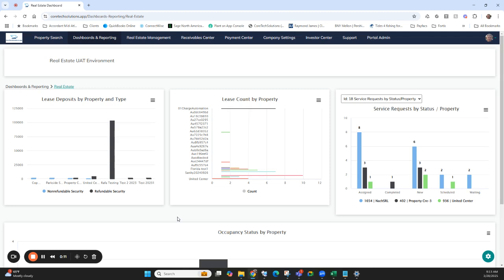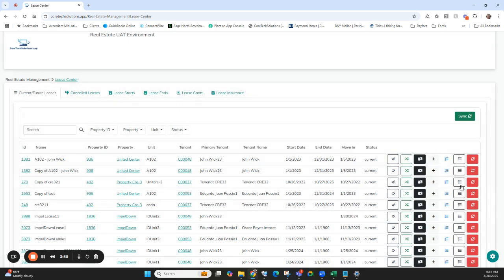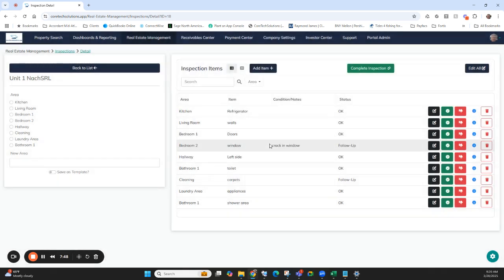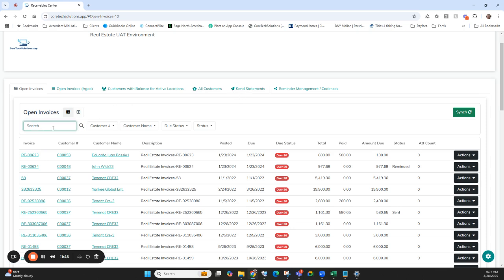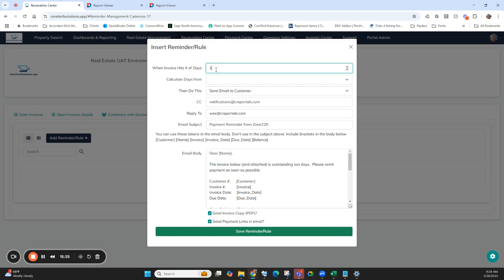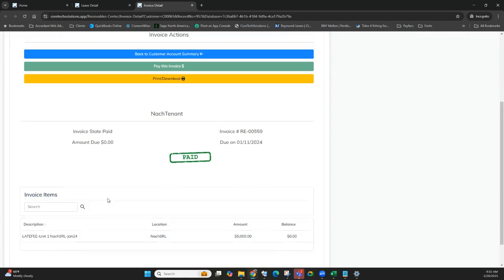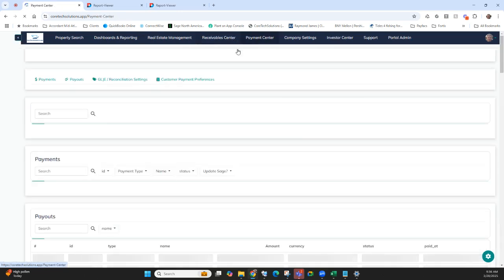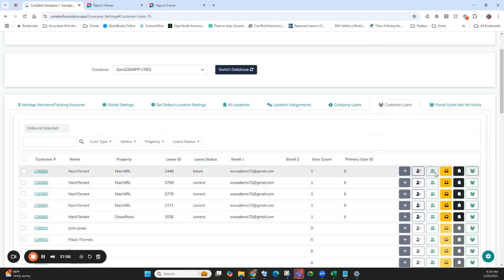CoreTechSolutions - Tenant Portal for Sage Intacct Real Estate Overview 🏢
In this video, I walk you through the key features of our real estate management platform, including data syncing, lease management, and service requests. I highlight how we can streamline processes for property managers and enhance tenant communication. Please take note of the functionalities I discuss, as your feedback on these features would be invaluable. Let me know if you have any questions or need further details!